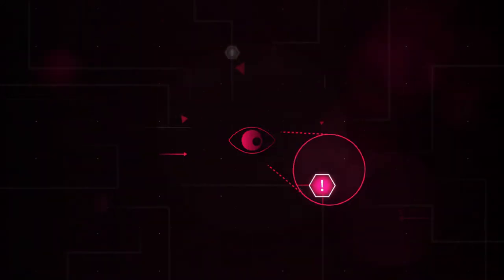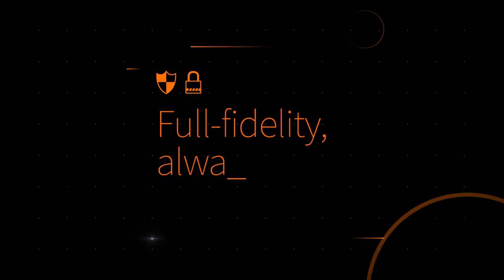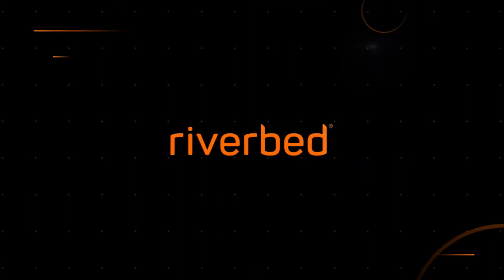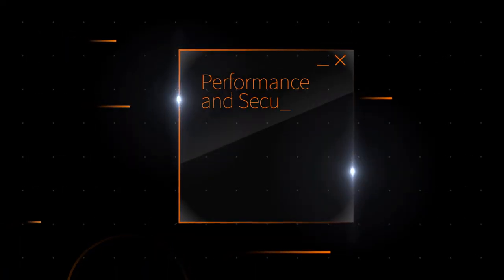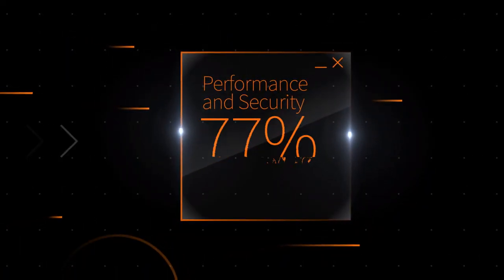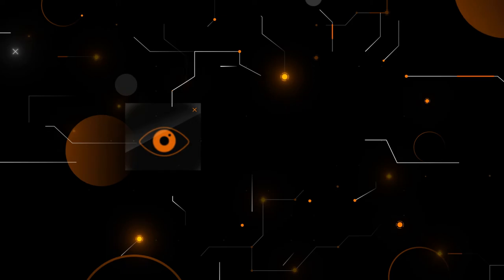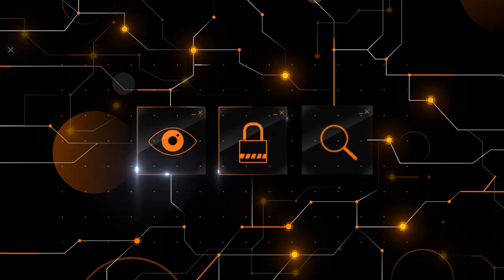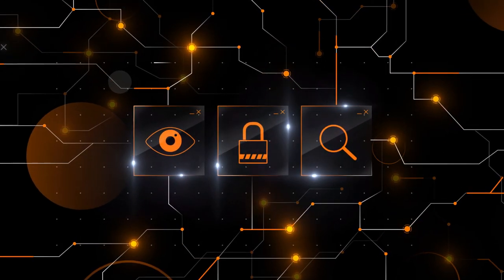Visibility with Riverbed: You can’t secure what you can’t see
When it comes to your network, visibility is imperative because you can’t secure what you can’t see. Reveal the blind spots in your network, including the cloud, and expose the next threat before it even has a chance to become one.